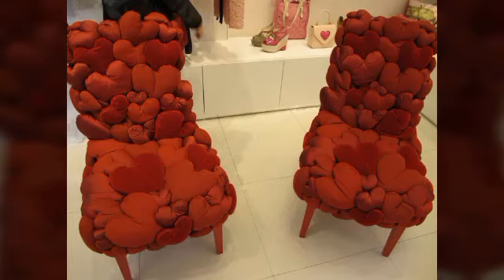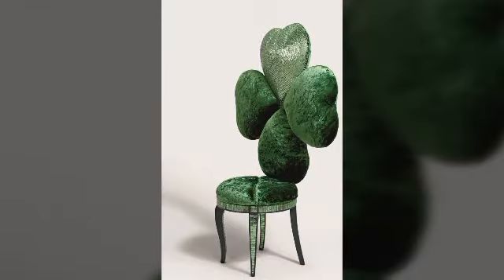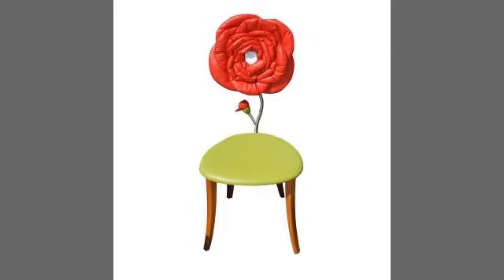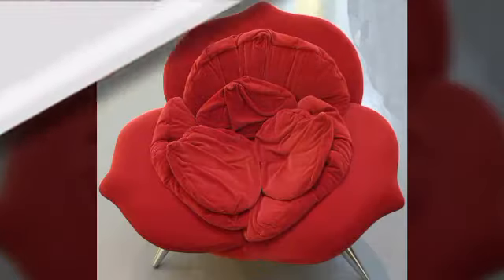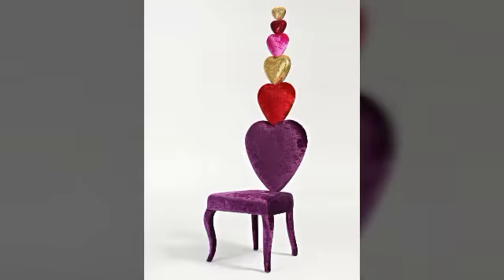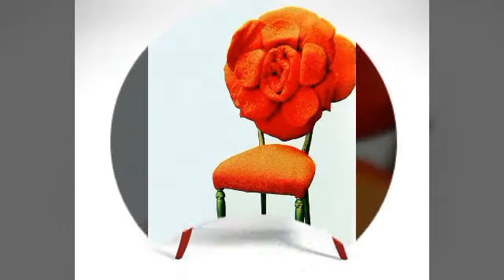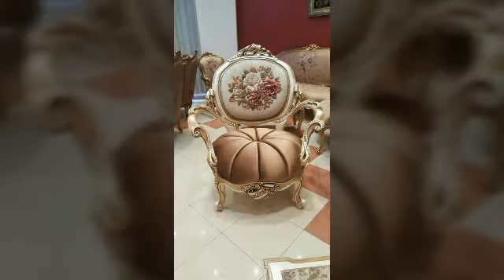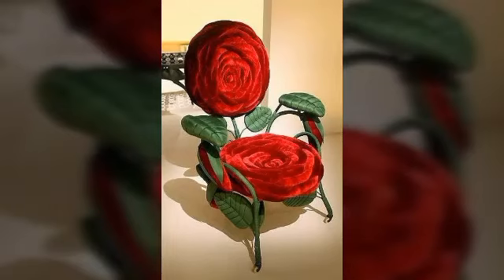letest beautiful iconic elegant stylish// Flowers 🌹💐 chairs ideas and trendy collection of 2022